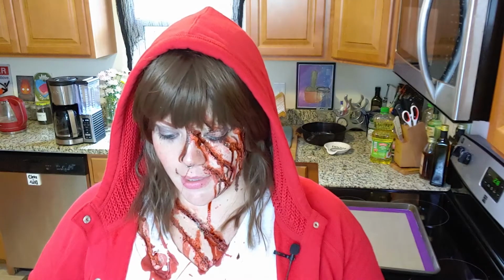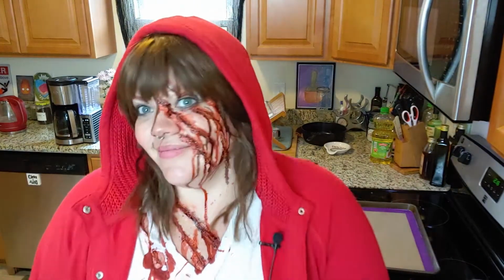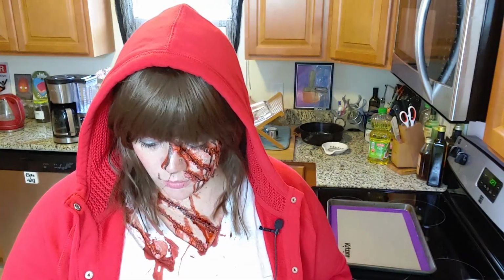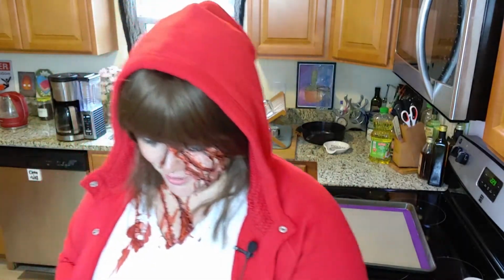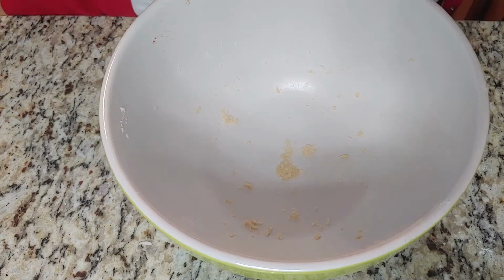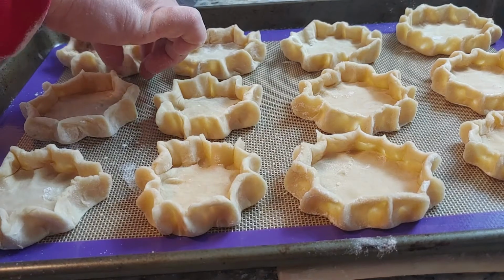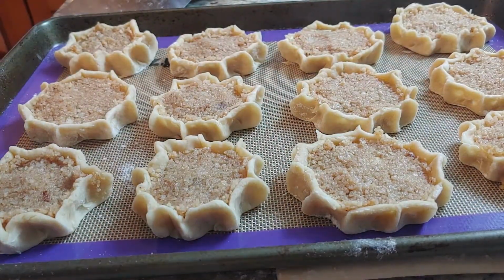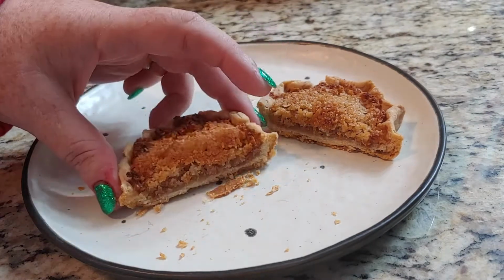Jamaican Gizzada | 50 Countries in 50 Weeks | Anxiety Kitchen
This week I decided to get into the spirit of Halloween with a little makeup :) Had a bit of a challenge with a coconut..still not sure who really won here..

This was a departure from the usually structured recipes since, there was no real recipe to follow, at least as far as measurements go. You know what? This is the best pastry crust I've ever made.